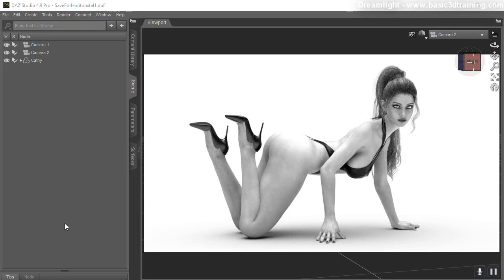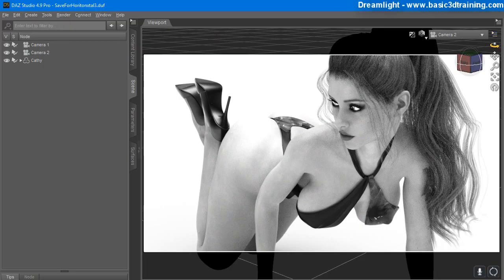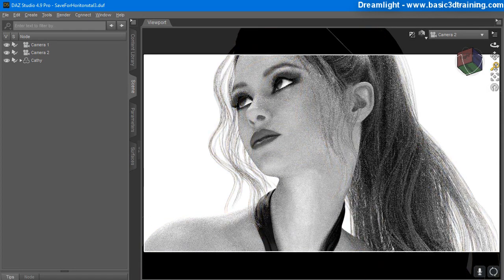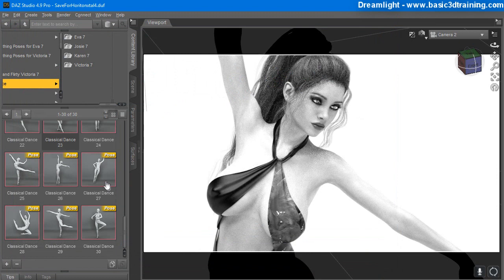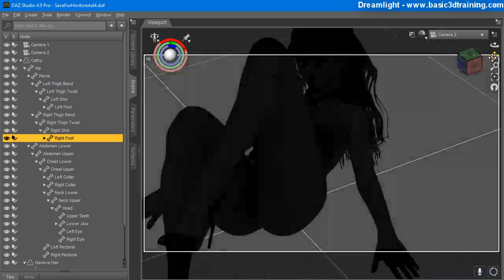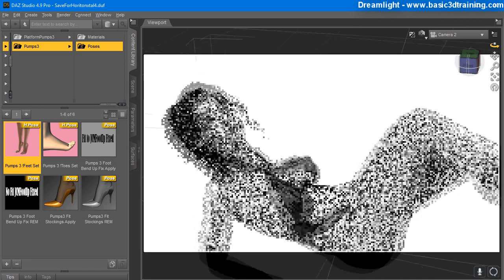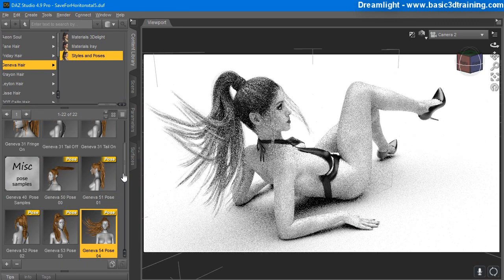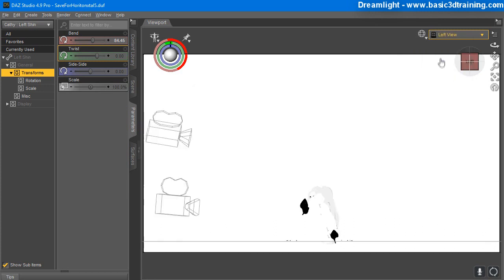04 PP FinalTweaks